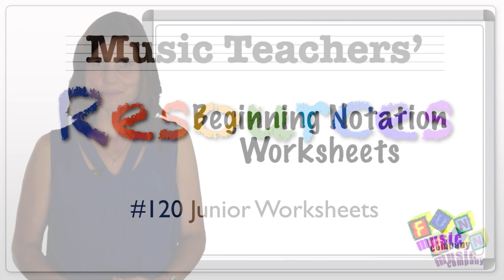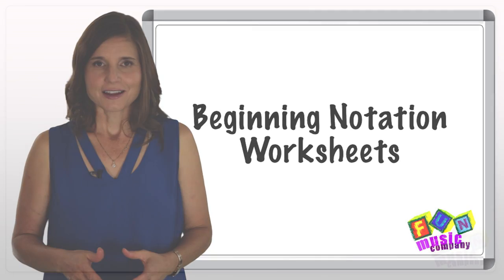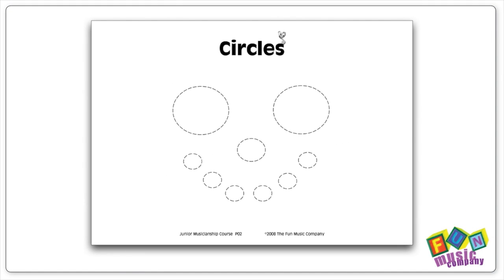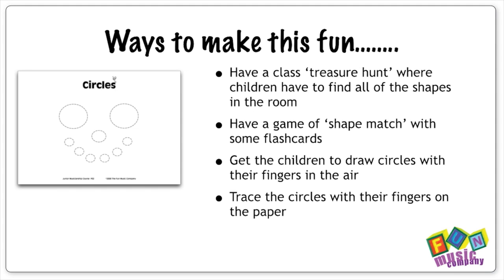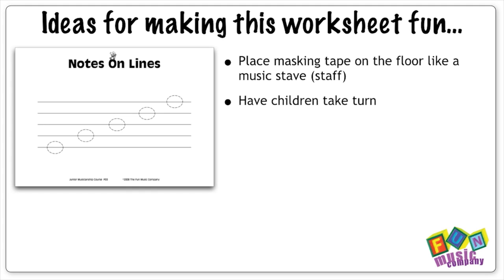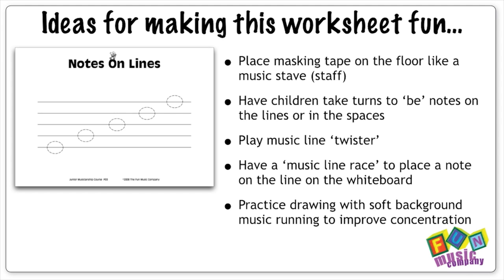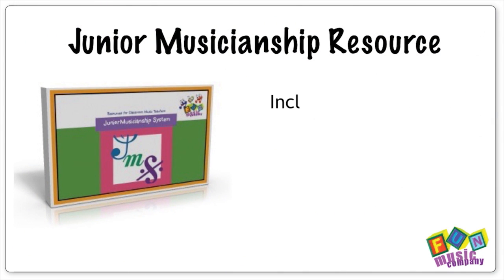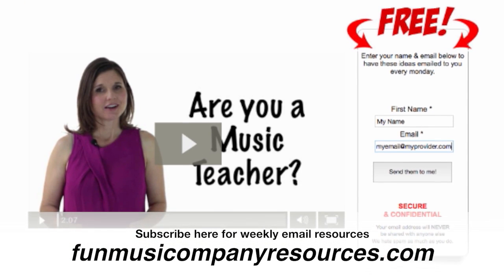Worksheets for introducing music notation to young children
Visit this page to download associated resources and similar